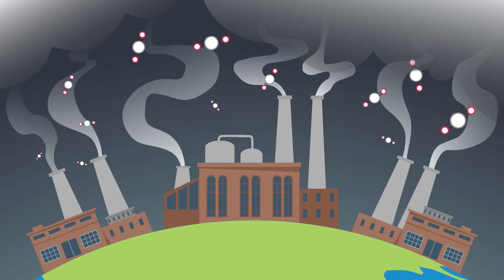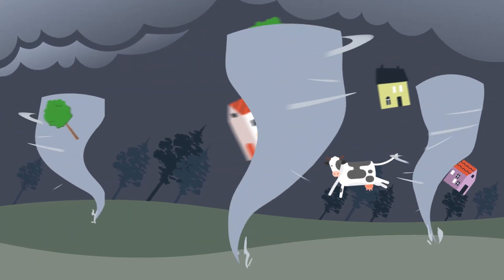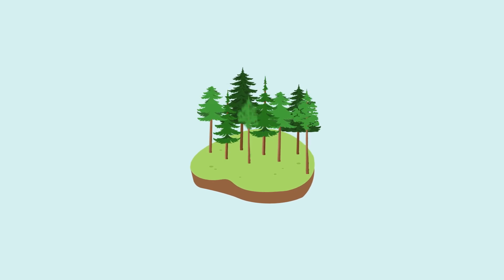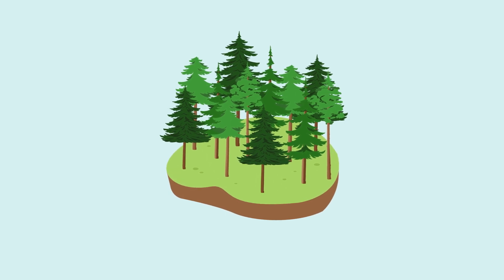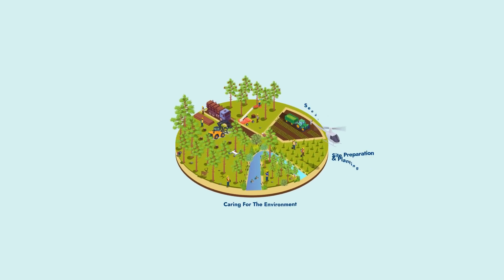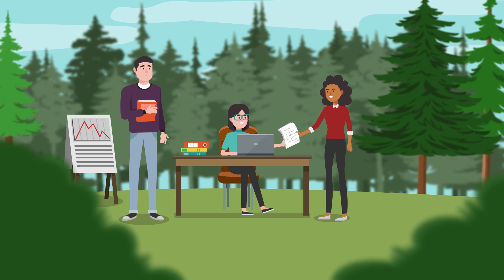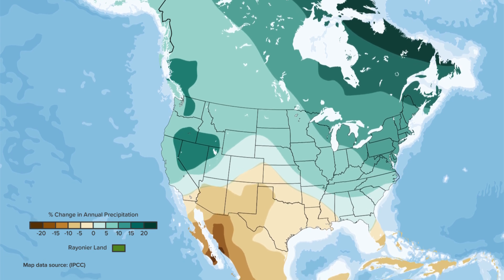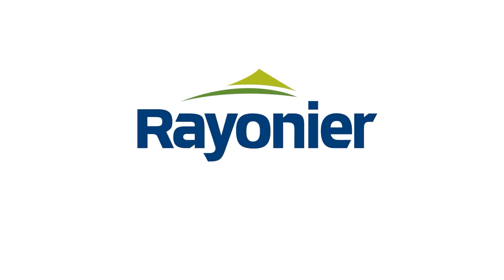Climate Smart Forest Management: A Climate and Carbon Solution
Climate Smart Forestry is the sustainable management of forests with a focus on mitigating, reducing and adapting to the impacts of climate change. In this animation, we talk about how climate-conscious forest management practices are a climate and carbon solution that enhances the role forests play in the environment.

Learn more about this nature based solution at Rayonier.com/stories.